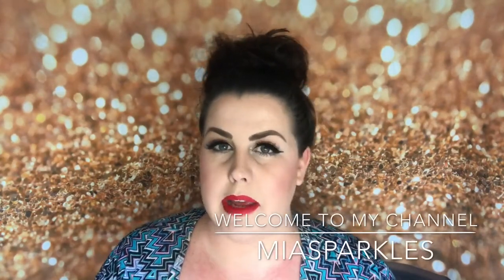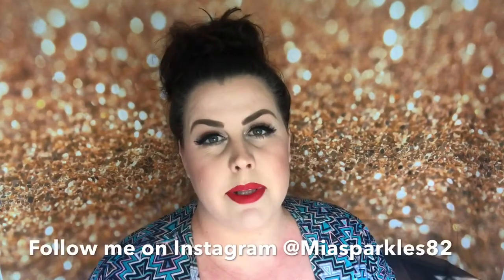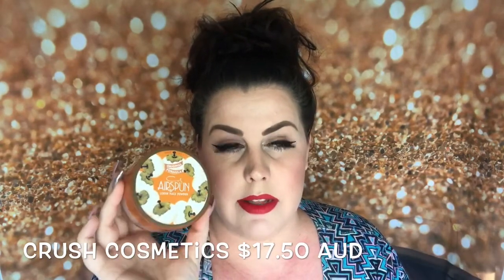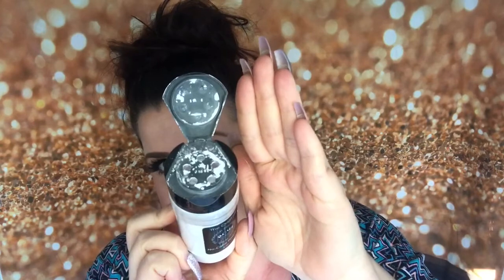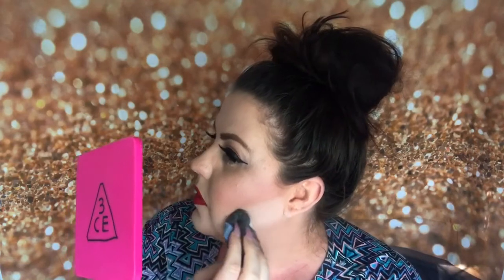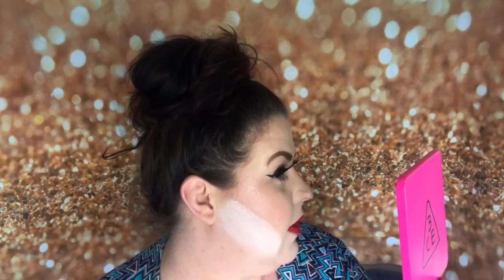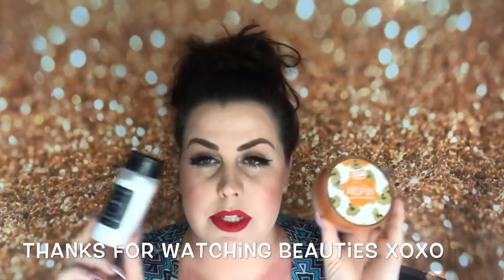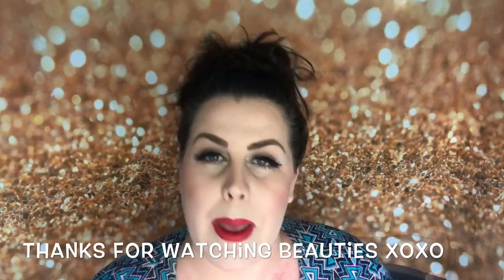Coty airspun vs Rcma no colour powder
Hey beauties hope your all doing well, thought you would love to see me put these 2 powders head to head in a VS video.

Miaisabeautystar